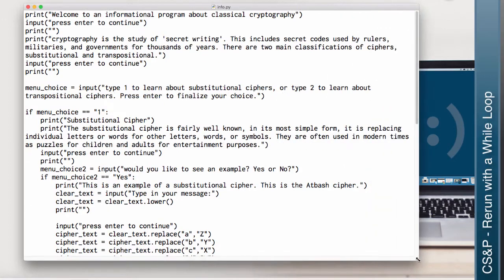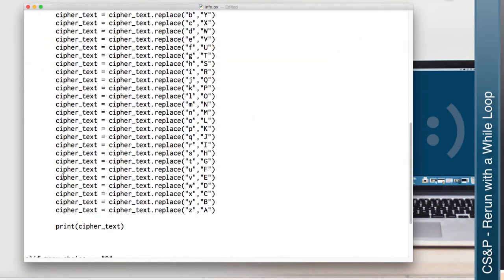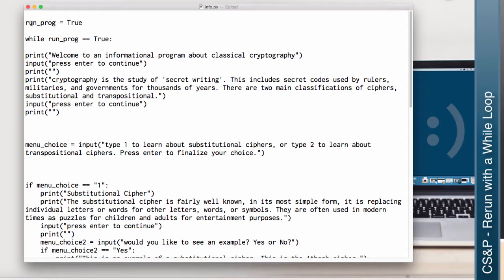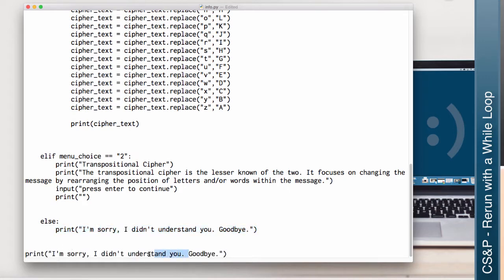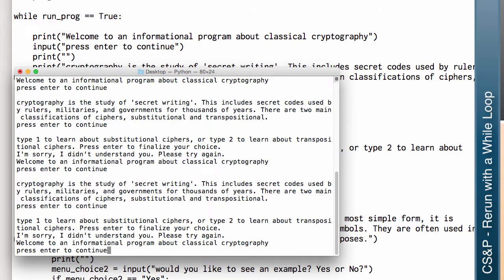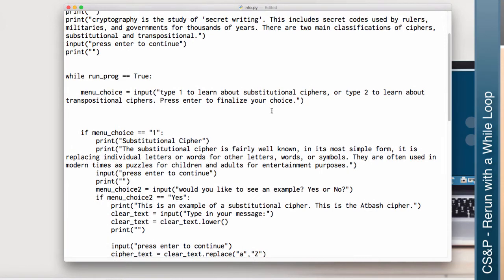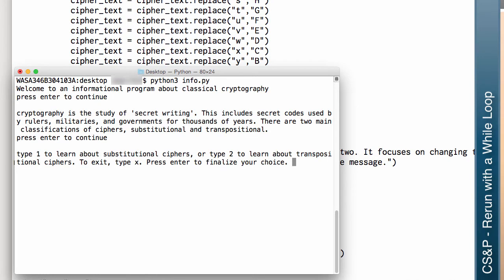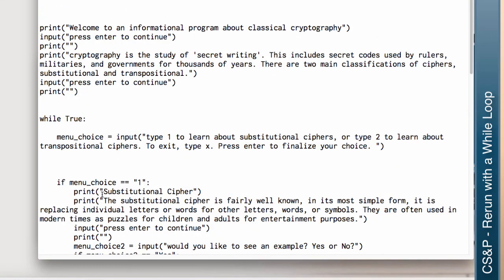Learn CS: Rerun a Program with While Loops